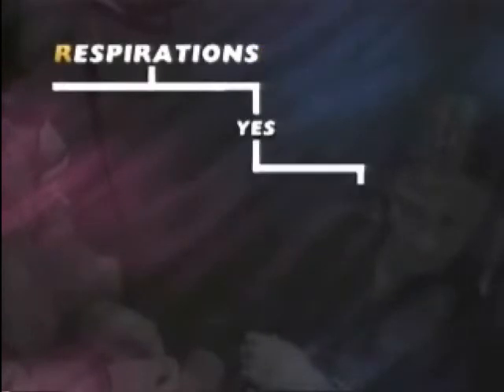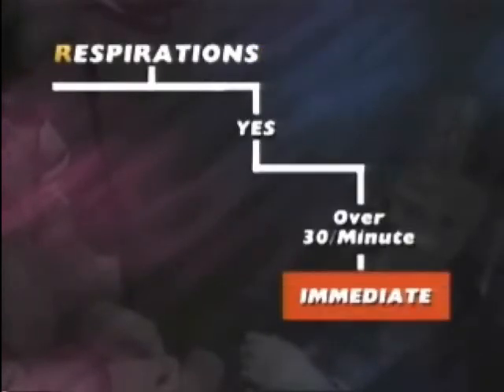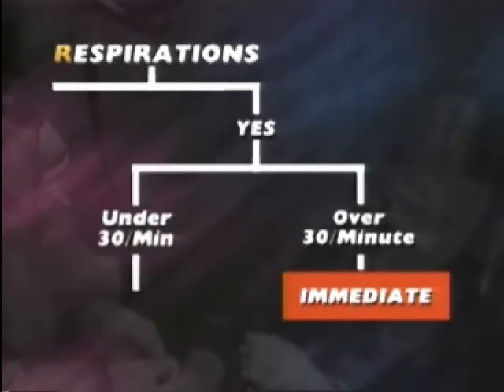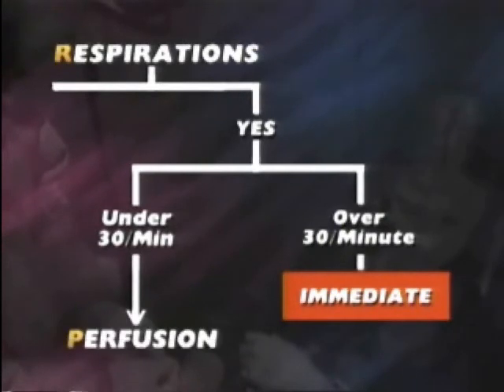Respiration Assessment RPM